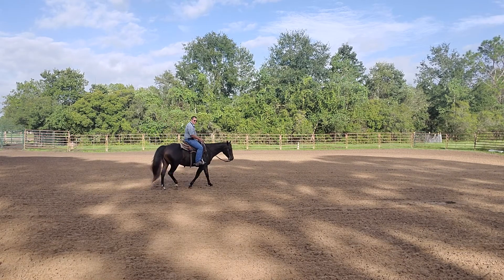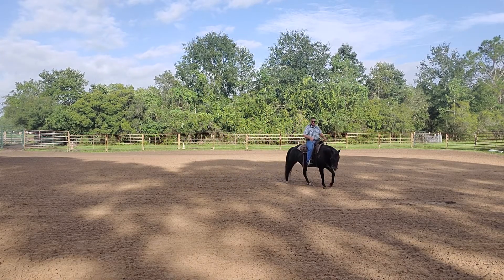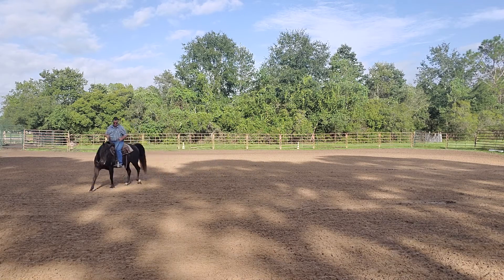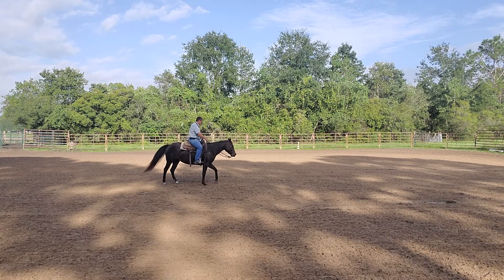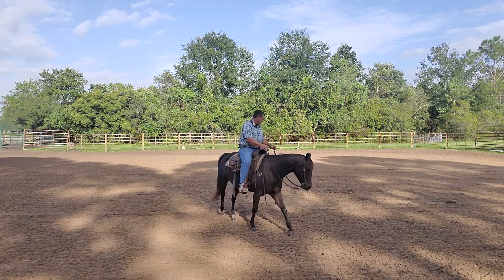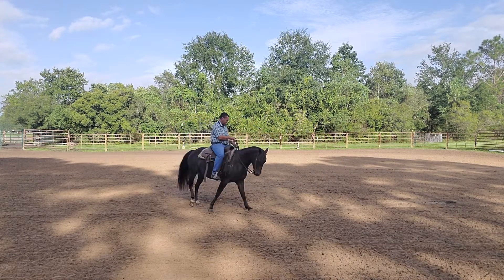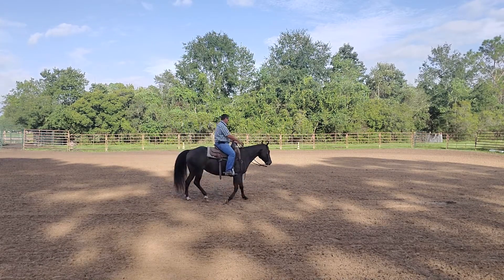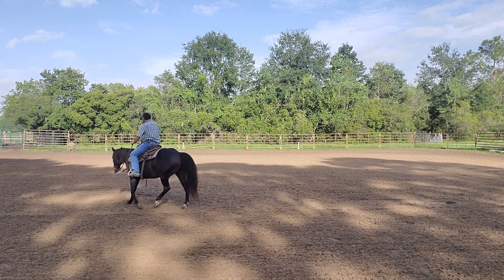Correct Foot Fall And Placement When Training the Reining Spin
In this video I am talking about knowing where your horse's feet are and putting them in the right place when training a horse to do a reining spin.